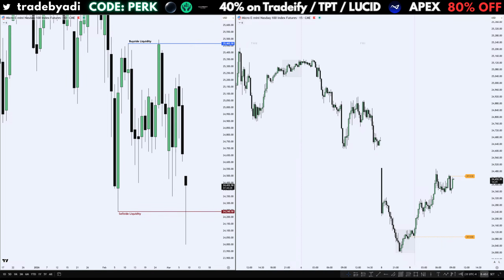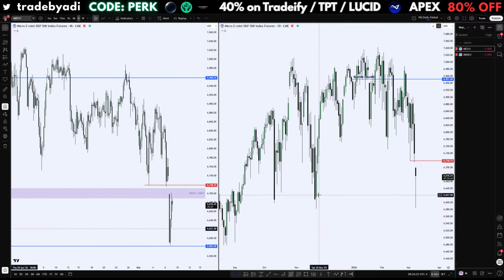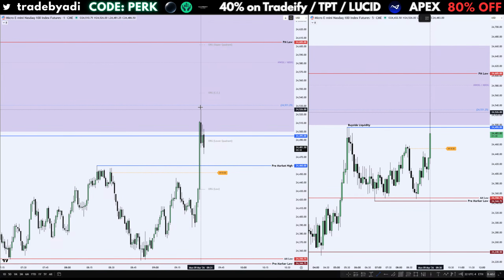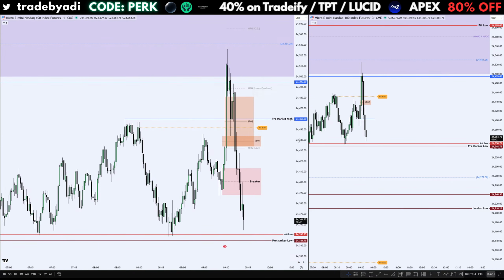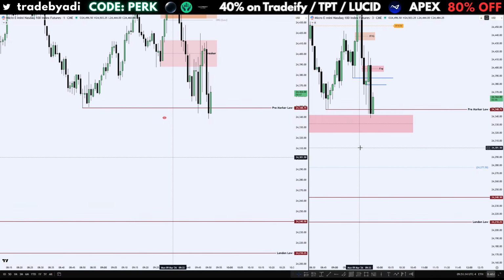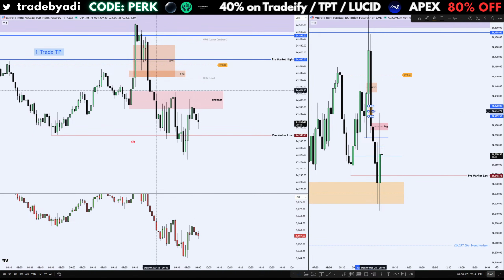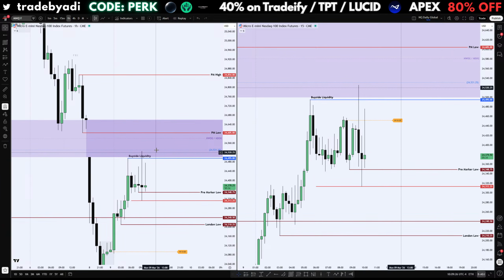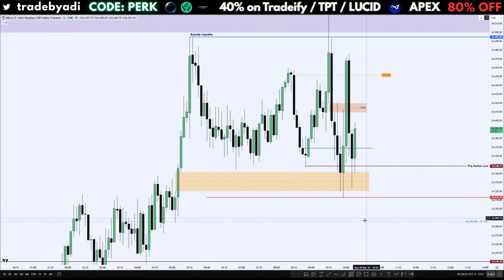Live NQ 9:30 NY Session – ICT Concepts